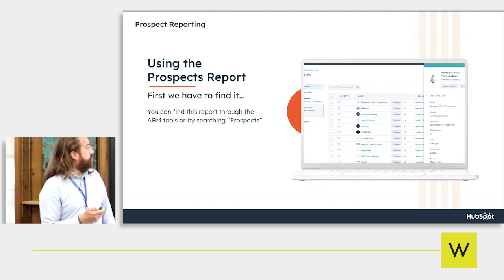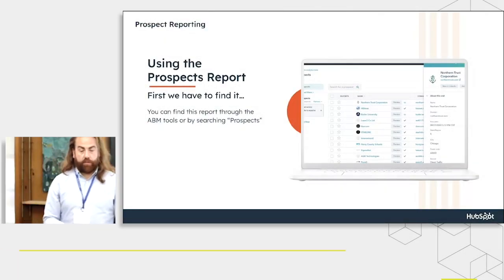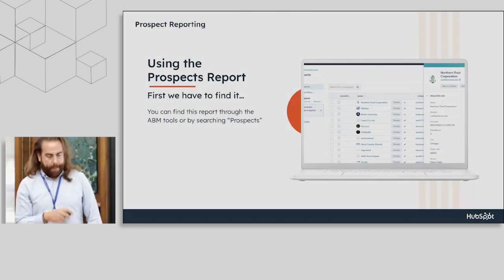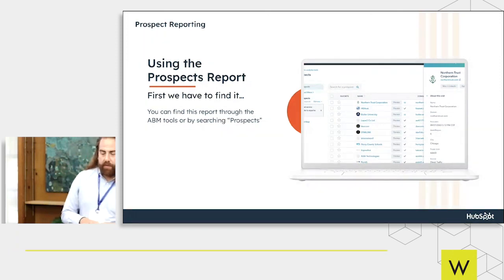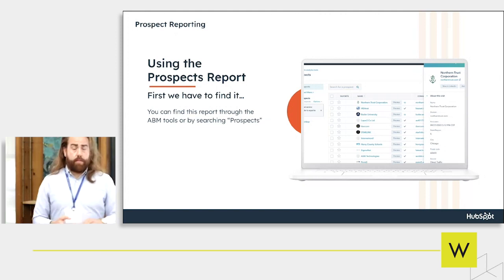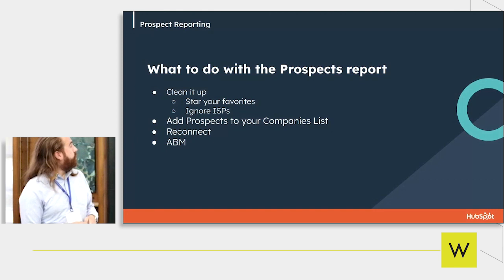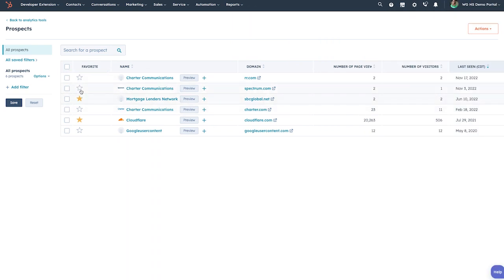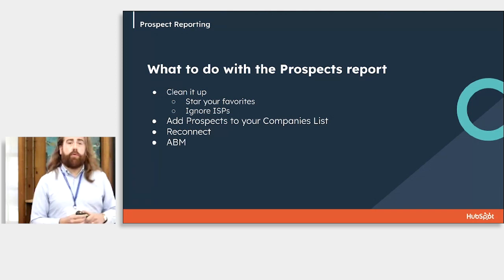How to Use the HubSpot Prospects Tool for Sales and Marketing | Weidert Group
Hear from HubSpot's Principal Channel Consultant, Evan Dean, on the best ways to utilize the Prospects tool to enhance your sales and marketing efforts!